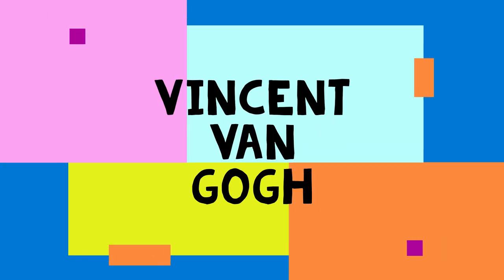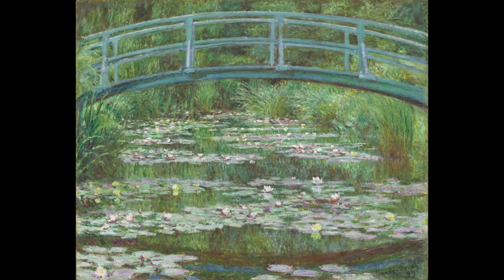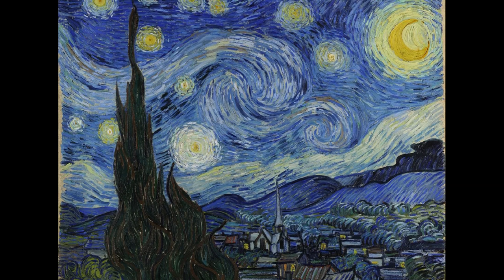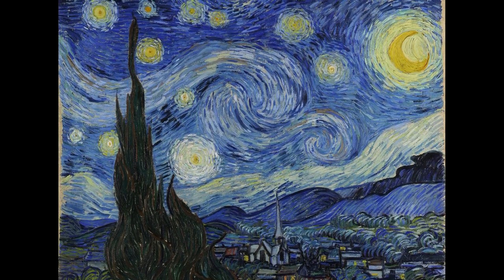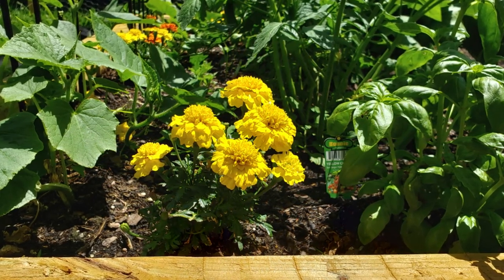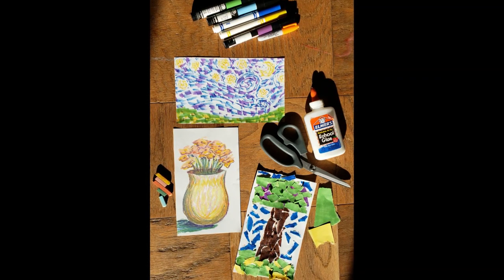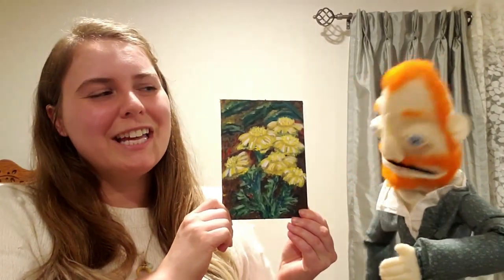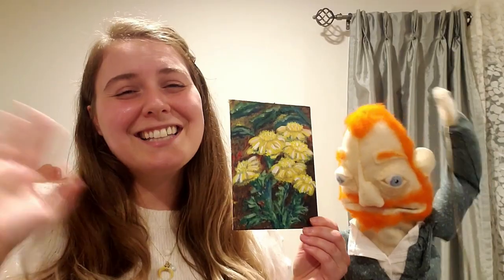Impressionist Painting with Vincent Van Gogh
Learn how to paint like an Impressionist with Ms. Brandenberger and Vincent Van Gogh